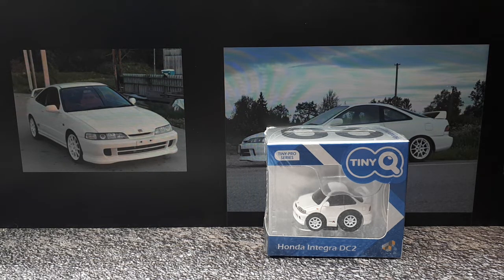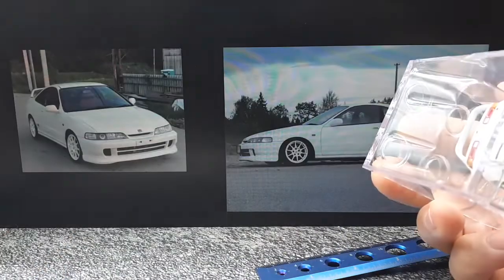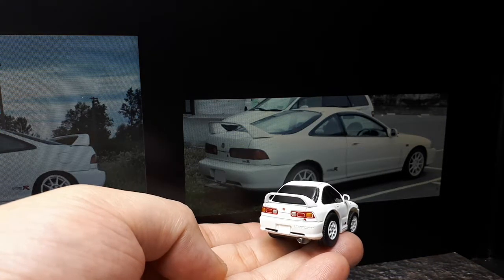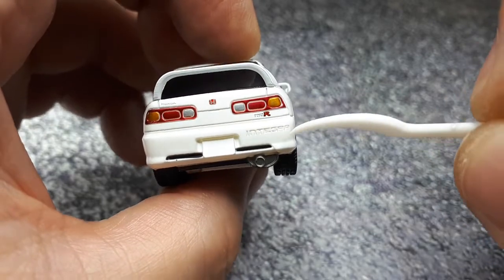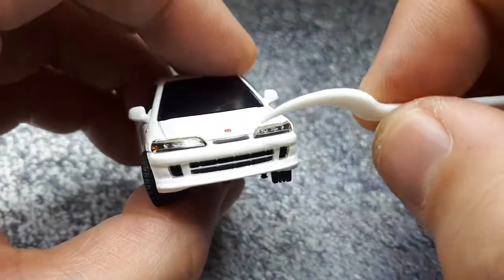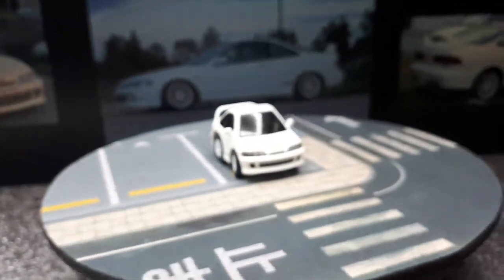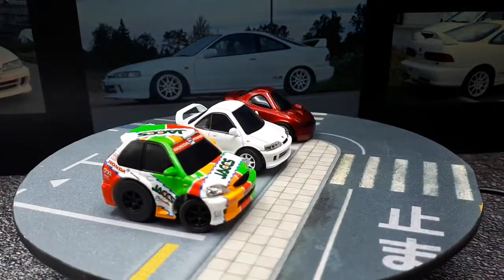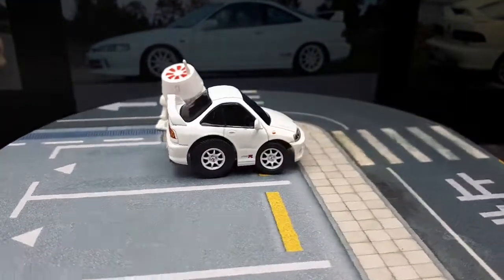Tooned Honda Integra DC2 by TinyQ Pro 06 Tiny Q